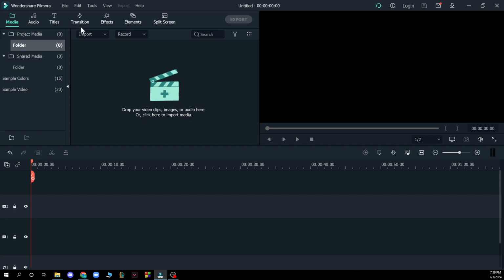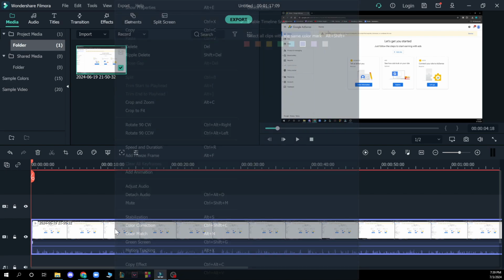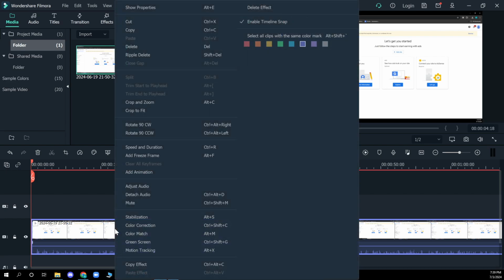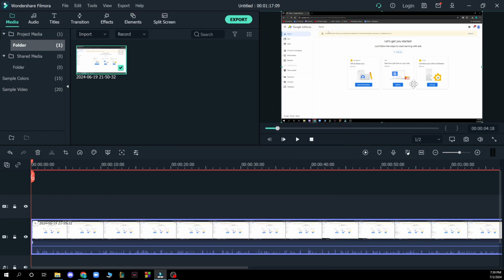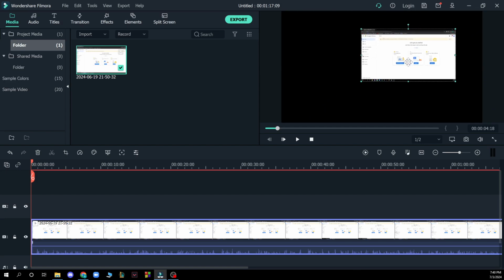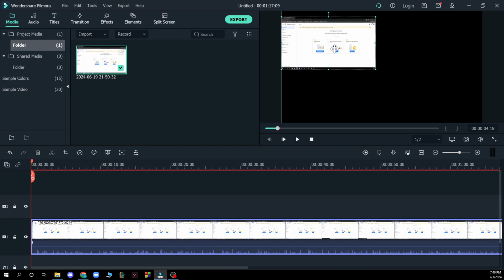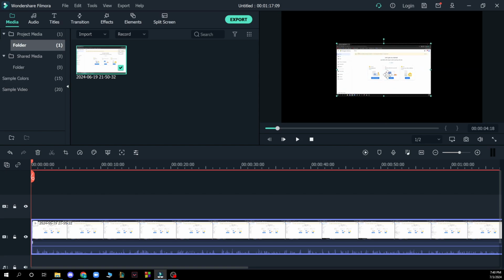How To Change Aspect Ratio and Video Dimensions in Filmora (Quick Tutorial)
In this video I will show you How To Change Aspect Ratio and Video Dimensions in Filmora. It would be good if you watch the video until the end so that you don't miss important steps.